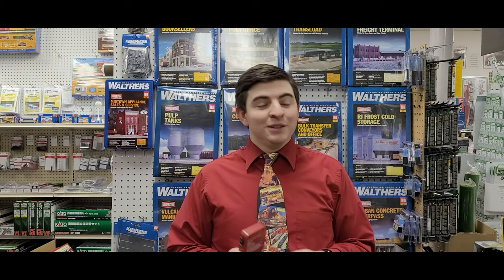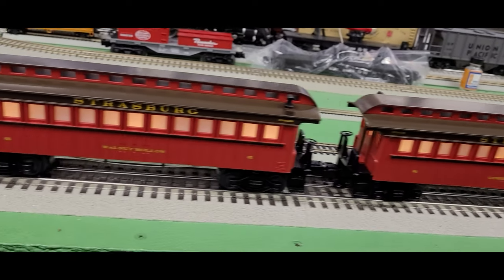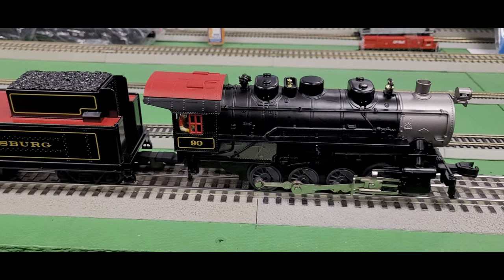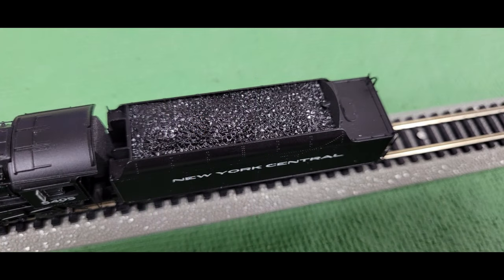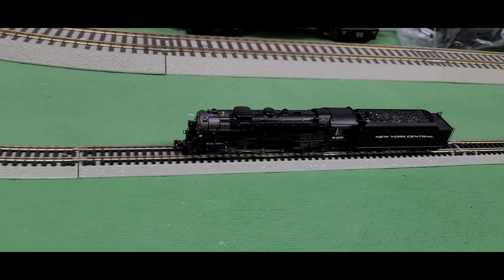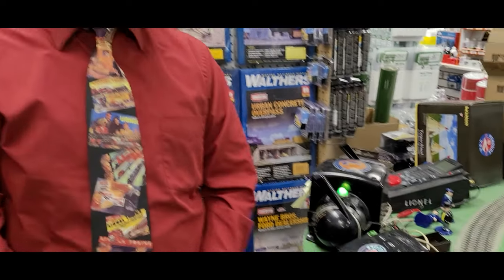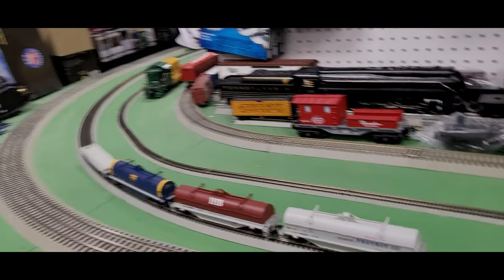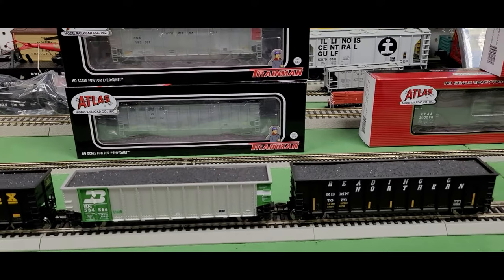Yankeedabbler New Arrivals 2021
At Yankee dabbler with DJ looking at  New Arrivals today  (Part 1/2)  Ho Scale Atlas Aluminum Coal Gondola - Norfolk Southern , RBMN - Reading Northern ,  CSX , CN - Canadian National and BN - Burlington Northern. Ho Scale Atlas 42' Coil Steel Car NS - Norfolk Southern SC-24 (Open Coil Car), INLX - Inland Steel (Open Coil Car) , IHB - Indiana Harbor Belt (EX-NS) ,DRLX - GE Railcar Protect III and CSX.    Lionel Strasburg Railroad Lion Chief Set , Bachmann N scale 4-6-4 Hudson, New York Central.  MTH {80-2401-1} ES44AC - CSX - Honoring Vetrans - #1776 with Proto Sound 3.0 HO Scale

Atlas ho scale Aluminum Coal Gondola
Transporting coal on the railways has been around as long as the railways. Two major types of cars emerged for hauling coal; hoppers and gondolas. The earlier cars were made of wood, then steel, and later aluminum. The lighter weight of aluminum allows greater lading and cubic foot capacities ideal for bulk minerals transport. By the 1980s, both coal hoppers and coal gondolas were using aluminum bodies in their construction.

The Trainman® aluminum coal gondola model represents a typical Association of American Railroads car type code J311, a gondola car with a load limit greater than 185,000 lbs, depressed bottom, and 36' to 48' interior length. Typical of these cars is the rotary coupler usually signified by a contrasting colour on one or, both ends. The Trainman® model has thirteen side stakes and a double tub bottom. Gross Rail Loading is rated at 286,000 lbs.
Features:
True scale dimensions with accurate details
Weighted underframes
Equipped with AccuMate® Knuckle Couplers.
Trucks equipped with free-rolling wheels
Accurate painting and lettering

Atlas 42' Coil Steel Car
The increased volume of coiled steel transportation gave rise to a new purpose-built freight car. Previously rolls of coiled-steel had generally traveled in specially equipped gondola cars. In the 1960’s a lighter type of car emerged specifically for hauling coils of steel in an integral trough. The car type gained popularity and eventually over 17,000 cars were built. Atlas’ model replicates a 42’ design with a distinctive fishbelly side sill.
Features:
Prototypical painting and lettering
See-through walks
Removable hood
Inside floor detail
Cut-levers

Bachmann N 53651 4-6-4 Hudson, New York Central #5405
Description
DCC ECONAMI SOUND VALUE EQUIPPED MODEL
Later, Gothic lettering
The 4-6-4 Hudson-type was named for the Hudson River and entered service in 1927. The Hudson was hailed as a symbol of New York as well as a luxurious form of travel. This N-scale replica of the Hudson features the Econami SoundTraxx steam package with 16-bit polyphonic sounds like whistles (16), bells (6 kinds), and prototypical chuffs (4 variants), among so many more!
Features:
Econami SoundTraxx steam package with dual-mode NMRA decoder
Includes a dynamic and powerful precision motor & Boxpok-style drivers
Fully-functional headlight/tender backup light
Concealed drive train
Gear drive
Bell, pop values, whistle, and handrails featured as separate detail parts
Beautifully constructed die-cast chassis
Authentic metal driver axle-bearings
Equipped with E-Z Mate Mark II couplers